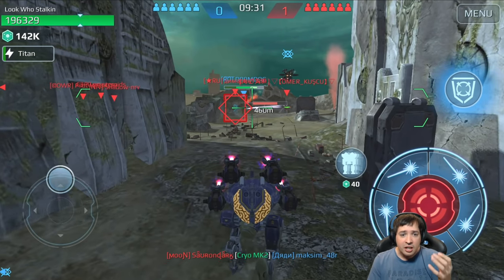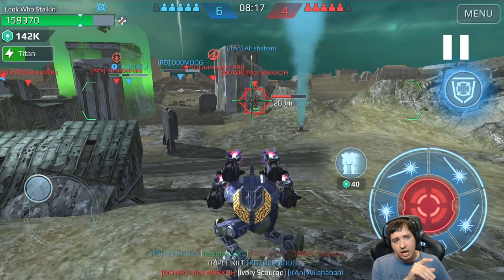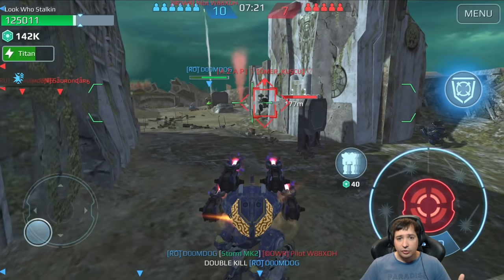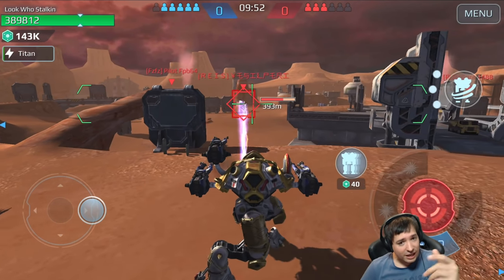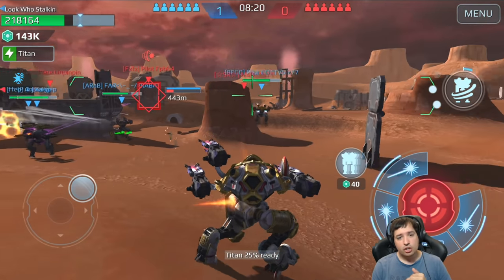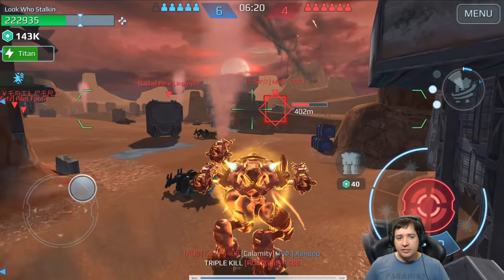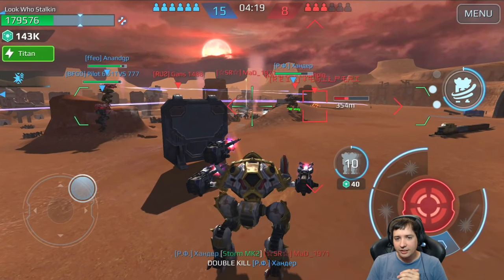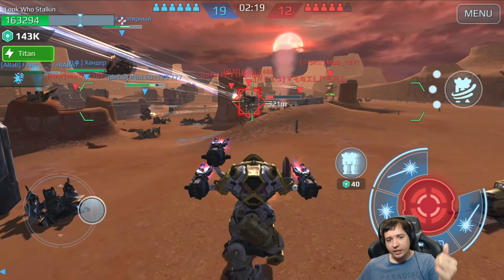LEECH VS RAVANA: Best Exotic Fun Setup Robot? War Robots Test Gameplay WR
War Robots Gameplay with a Test of Leech Vs Ravana: Which is the Best for Exotic Fun Setups? - WR